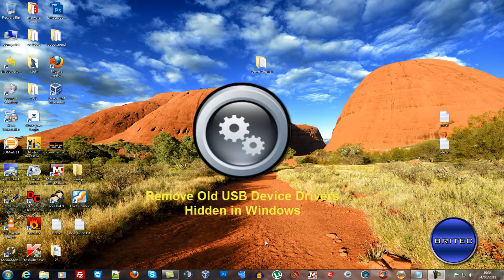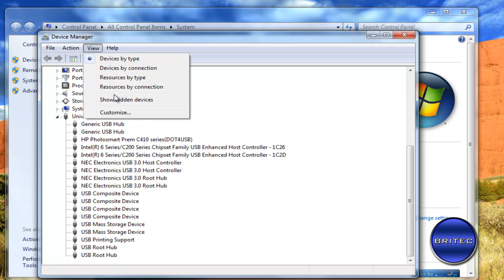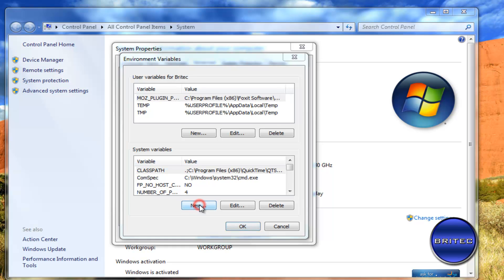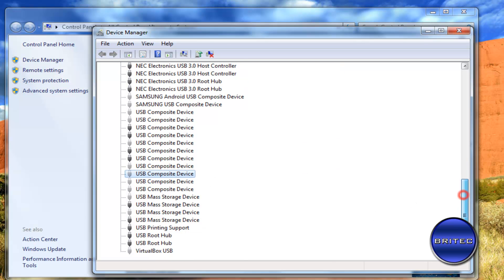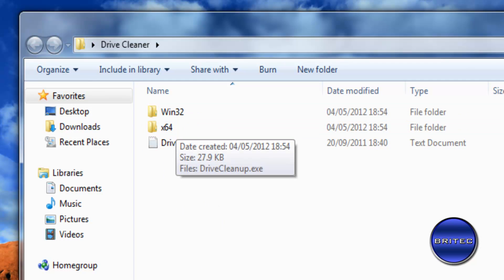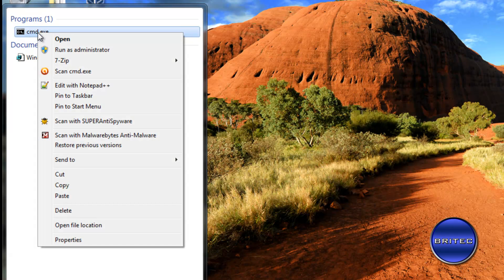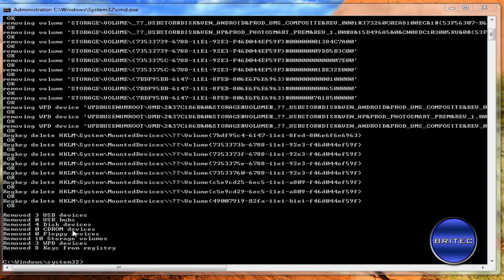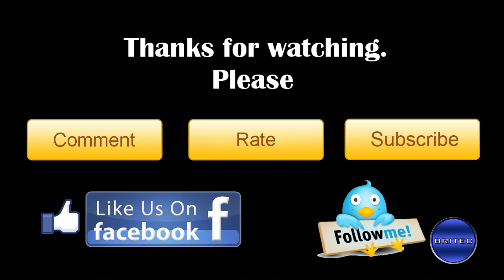Troubleshoot and Remove Old USB Device Drivers Hidden in Windows by Britec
devmgr_show_nonpresent_devices=1

Windows installs drivers for a USB Mass Storage device when you first plug it in to a port Windows sometimes installs the same driver for the same device each time you connect it to a different port!

Problem is these drivers aren't uninstalled when you simply unplug the device but only when you uninstall the device (or each device instance per port)
Driver data associates devices with drive letters and ports. Port and drive letter conflicts may occur as you start unplugging/replugging devices

You may be surprised at just how many old USB drivers are actually still installed on your machine!